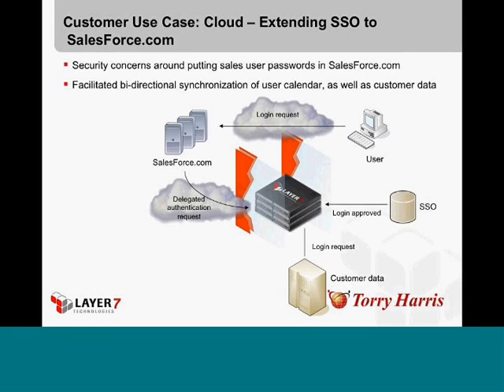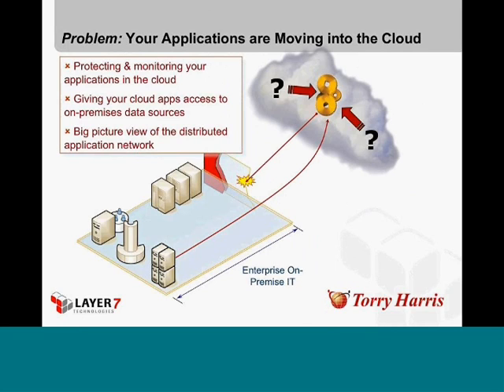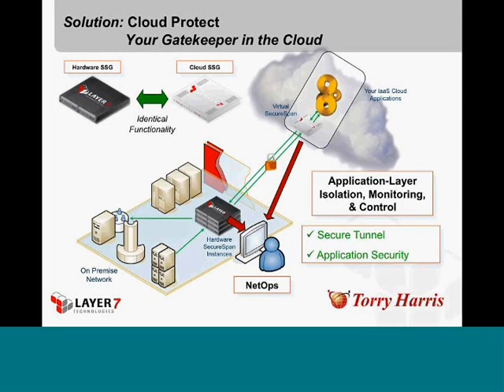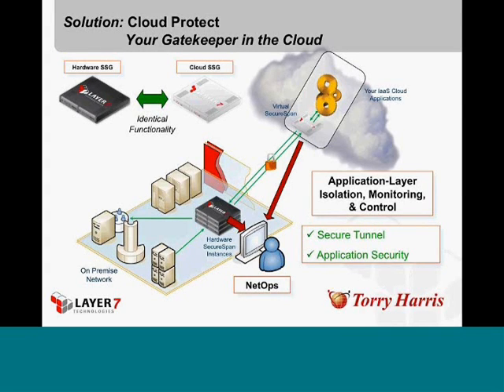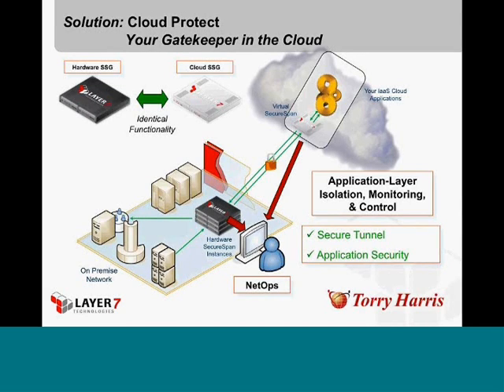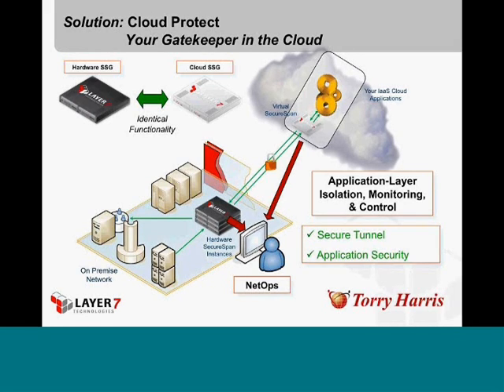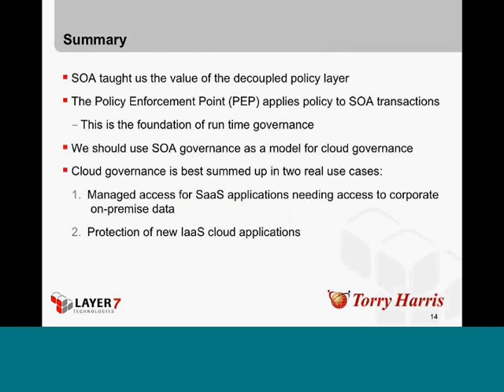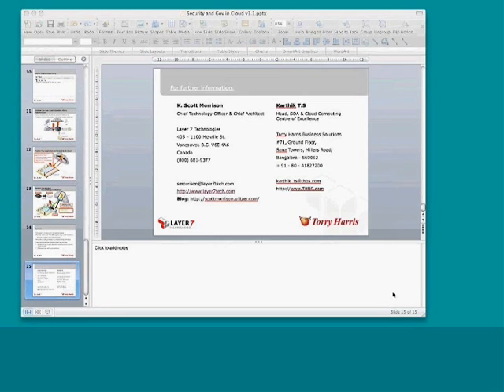SOA Security and Governance in the Cloud part 3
Joint Webinar conducted by Torry Harris & Layer 7 on SOA Security and Governance in the Cloud